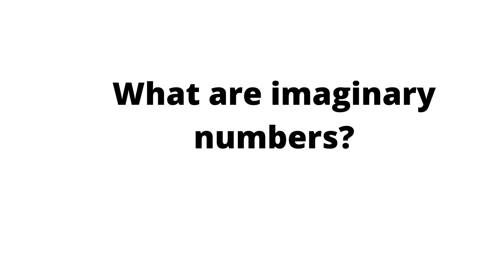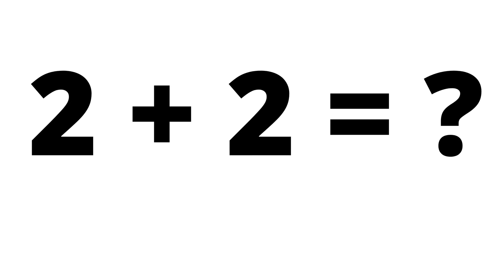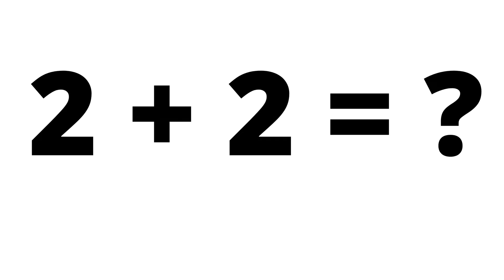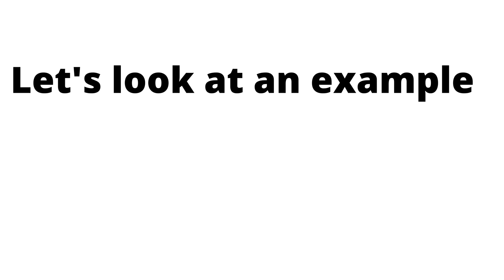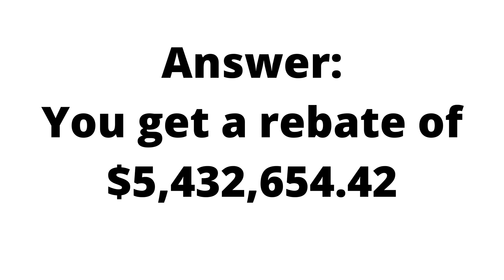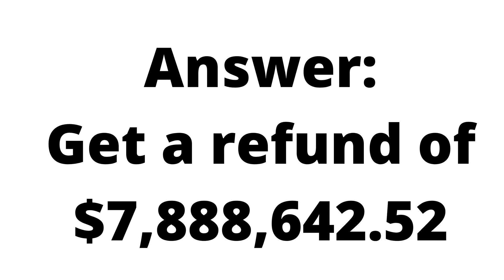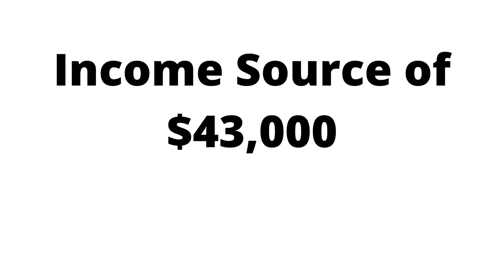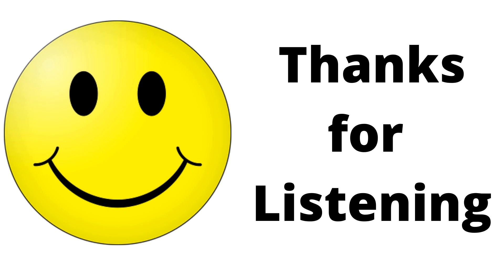What are imaginary numbers? How do imaginary numbers work? (Humor)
The video is humorous. Thanks for listening.